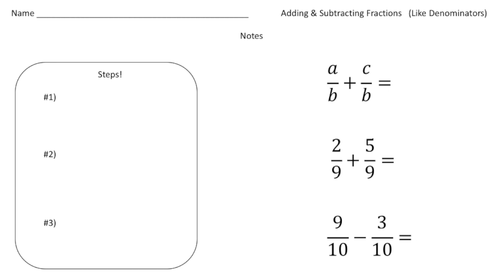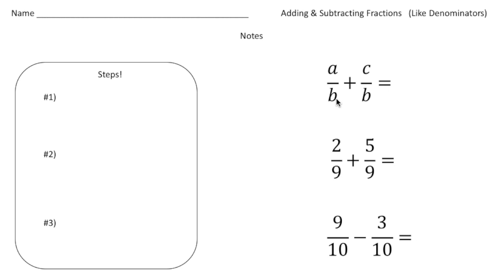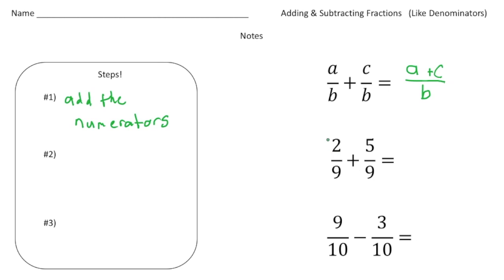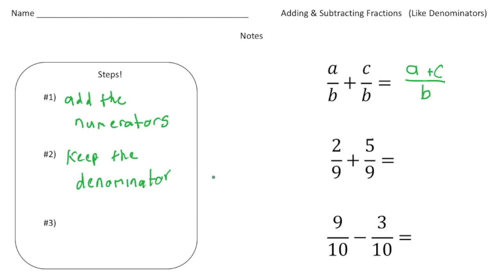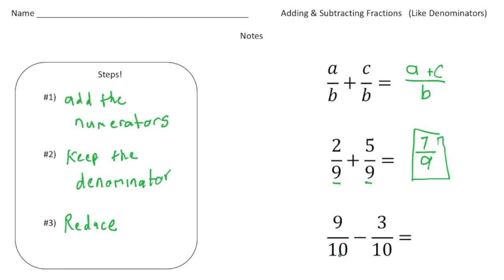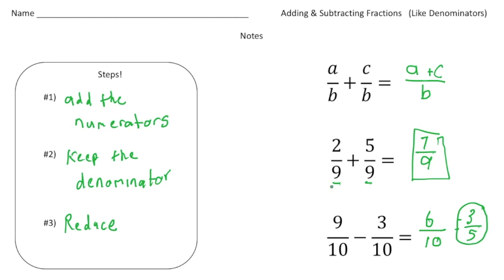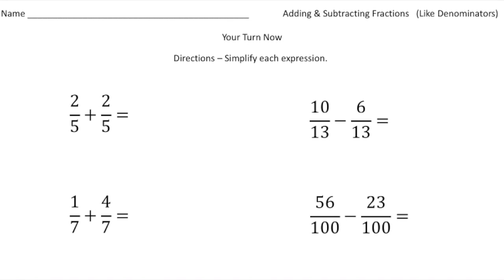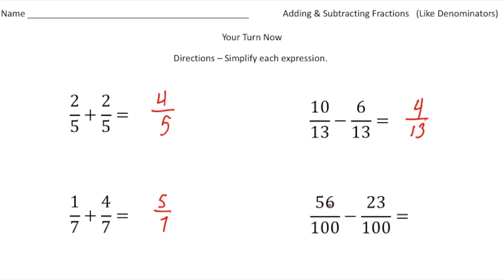Adding & Subtracting Fractions (like denominators) | Math Made Easy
Learn how to add and subtract fractions with like denominators in this step-by-step tutorial! We’ll show you how to combine and simplify fractions when the denominators are the same.